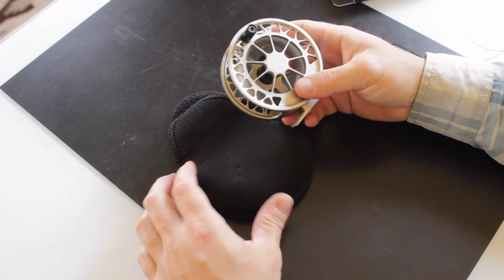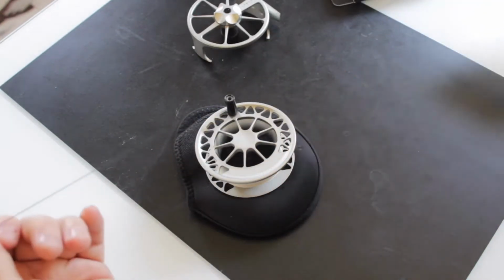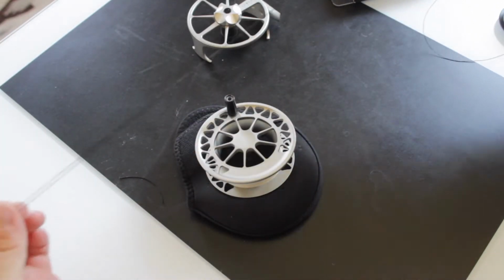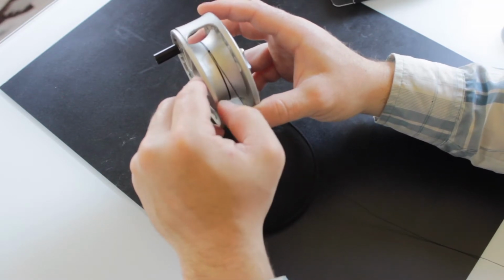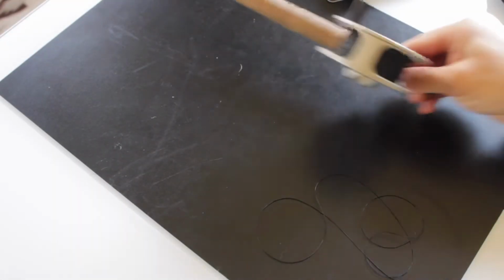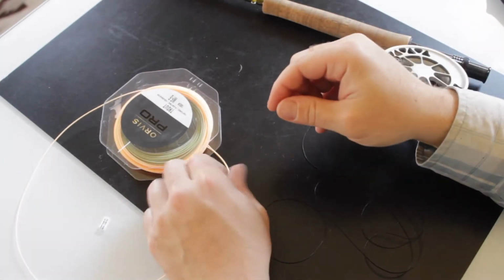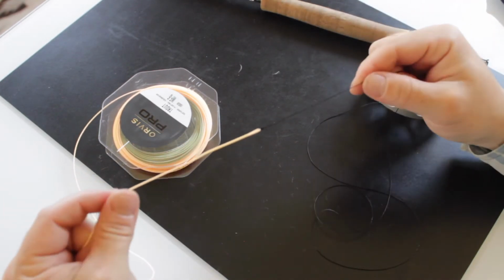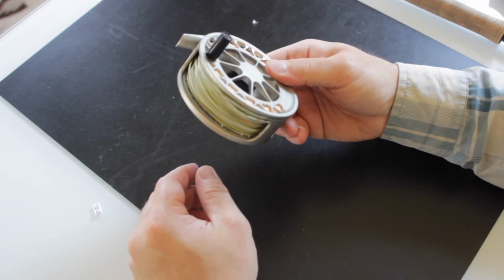How to setup a fly reel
In this how to video our fly fishing guide Bryant shows us how to setup a fly reel.